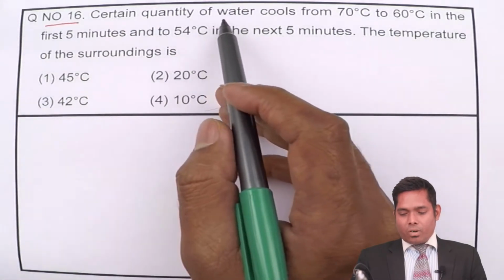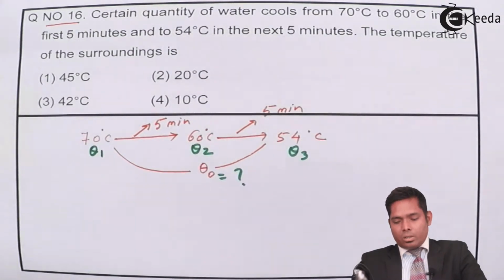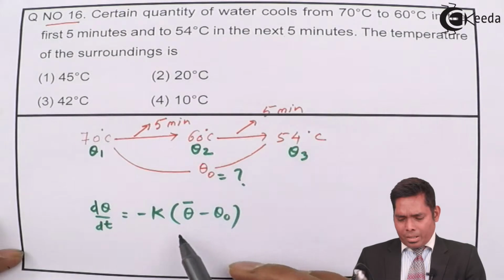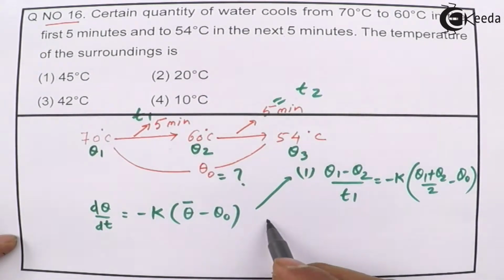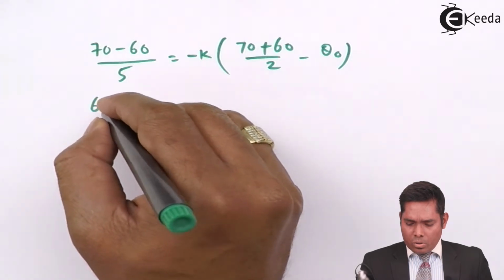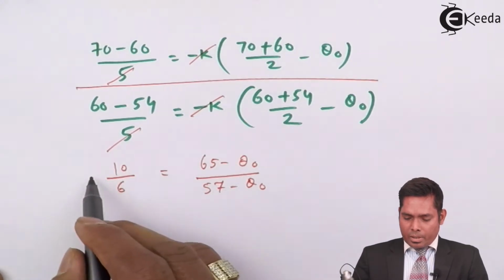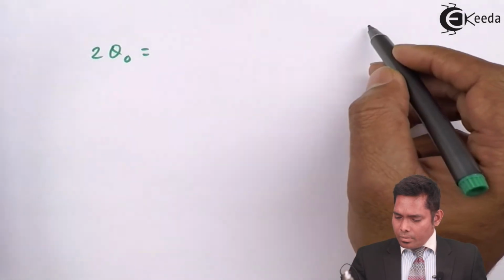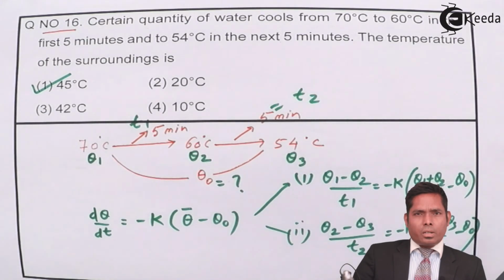NEET PHYSICS PAPER 2014 QUESTION no 16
Happy Learning : )